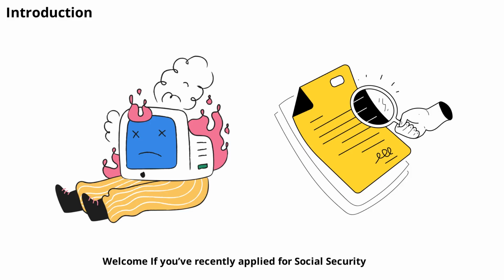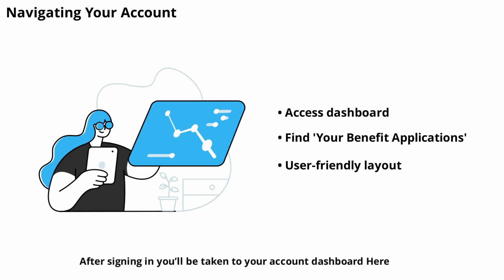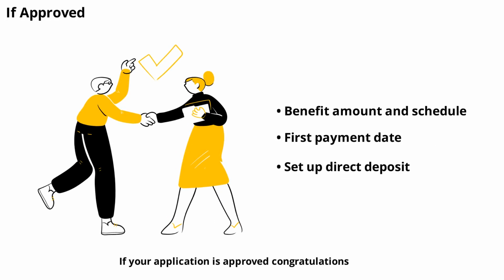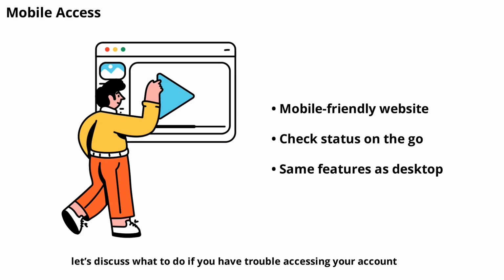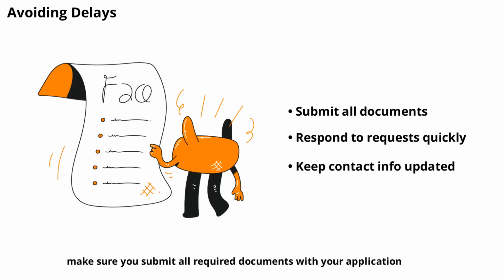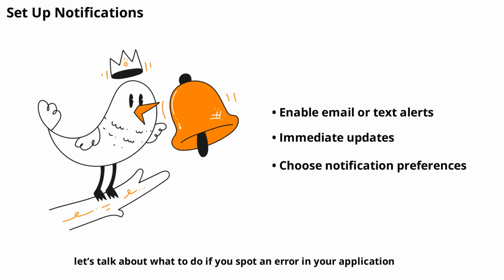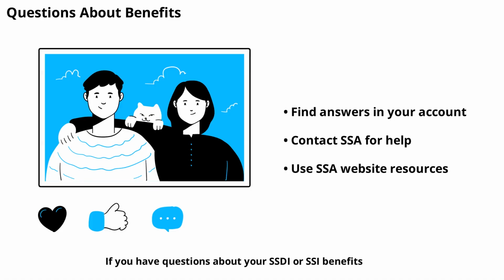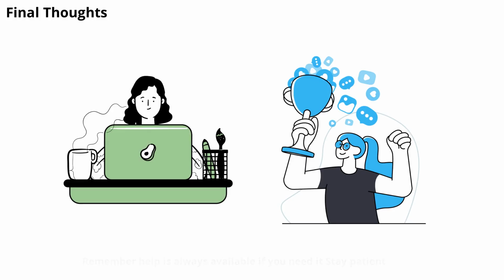How to Check Your SSDI or SSI Application Status Online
Learn how to check your SSDI or SSI application status online using your SSA account. Follow step-by-step instructions, see what each status means, and fix common login or verification issues to avoid delays.